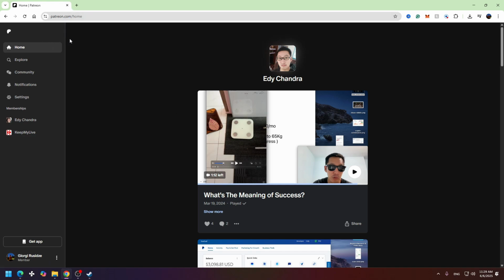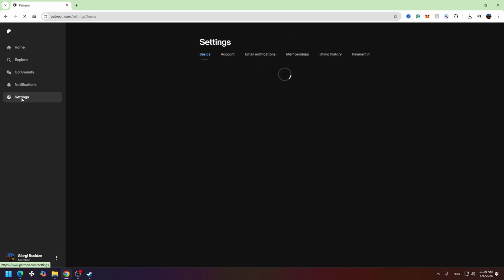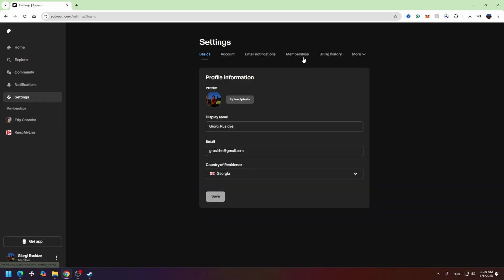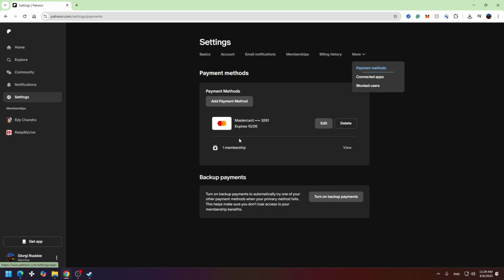How To Remove Card From Patreon (2025)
How To Remove Card From Patreon

Need to update or delete your payment method on Patreon? This quick tutorial walks you through the steps to remove your credit card from Patreon account.